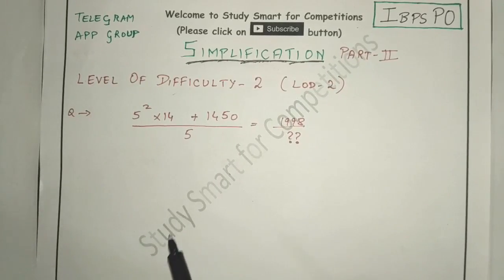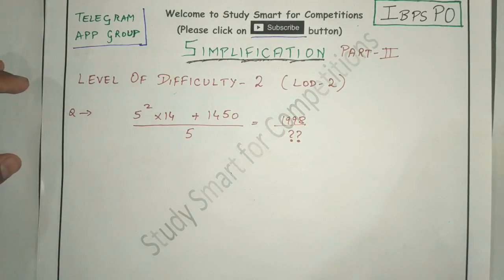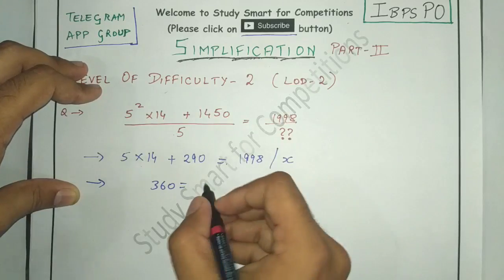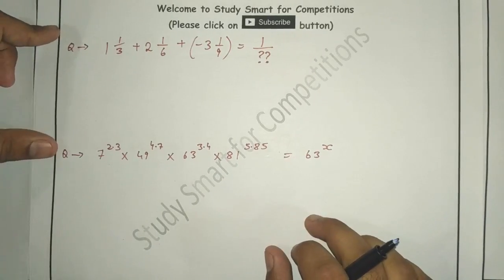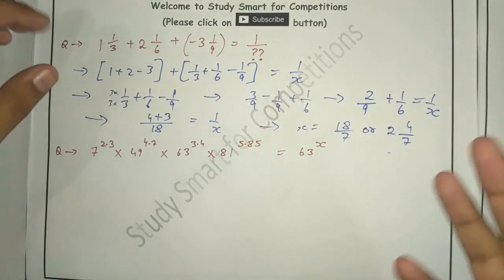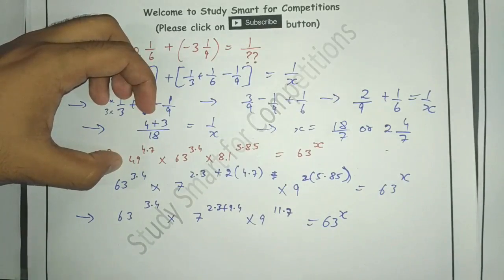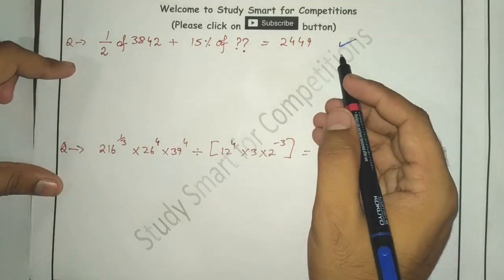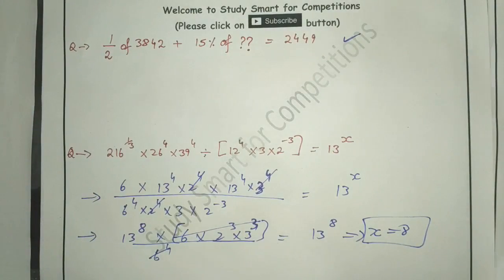SIMPLIFICATION Tricks in MATHS for BANK EXAMS (Shortcuts) LOD 2 PDF | SOLVE SIMPLIFICATION PROBLEMS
SIMPLIFICATION Tricks & shortcuts,
SIMPLIFICATION Tricks/Shortcuts in MATHS for BANK EXAMS PDF DOWNLOAD,
Shortcuts in MATHS for BANK EXAMS in hindi and English,
How to solve simplification problems quickly in bank exams,
Simplification tricks,
simplification basic concept,
Shortcuts for IBPS PDF download,
Simplification shortcuts for IBPS,
Simplification tricks for SBI,
Simplification shortcuts for SBI,

Telegram app Group - STEPS to JOIN GROUP
1) Download TELEGRAM app from playstore

Suggestions are most welcomed in the comments section.